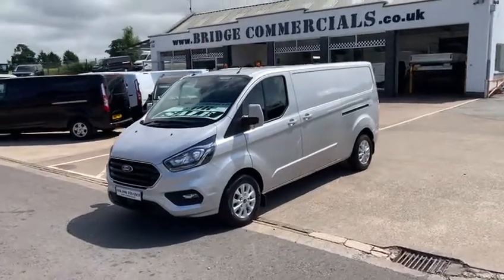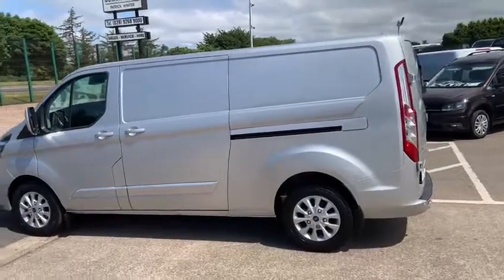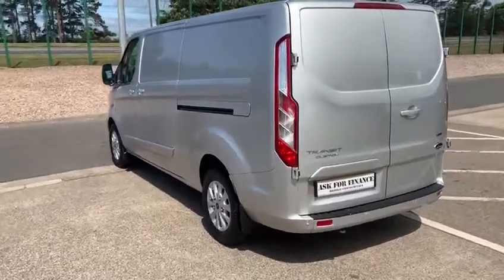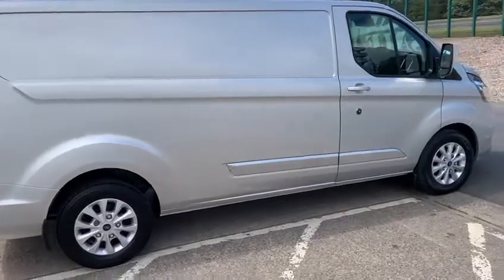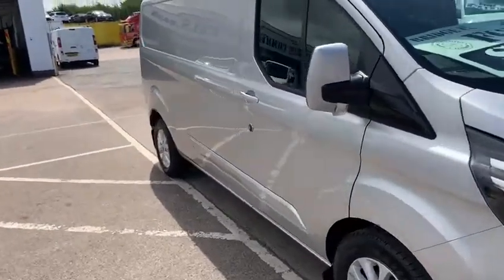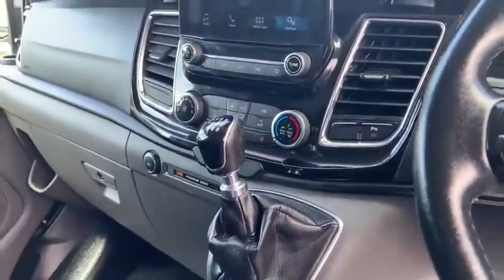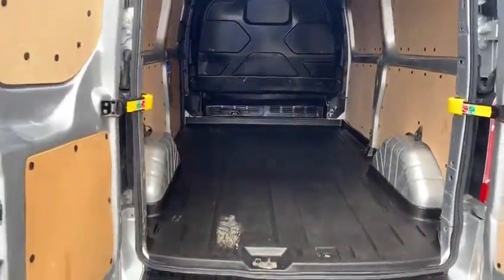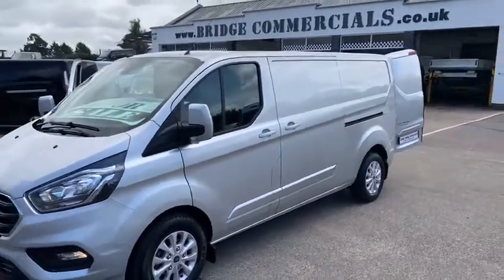Web ID 192395 Bridge Commercials Ltd Year Ford Transit Custom 300 L2H1 Limited